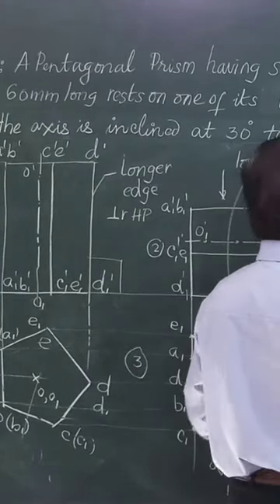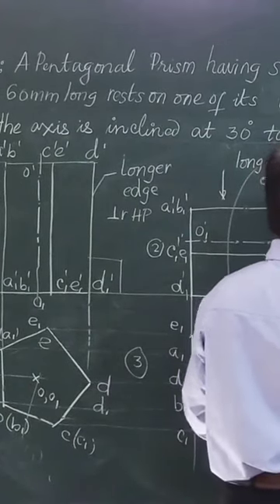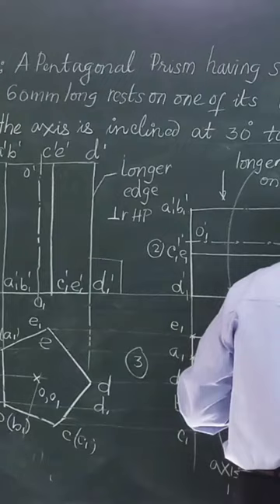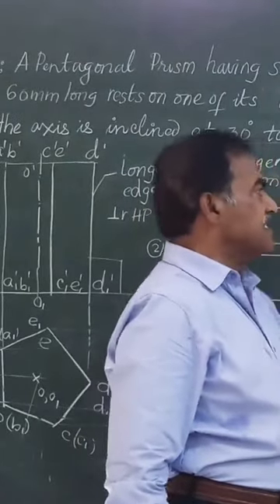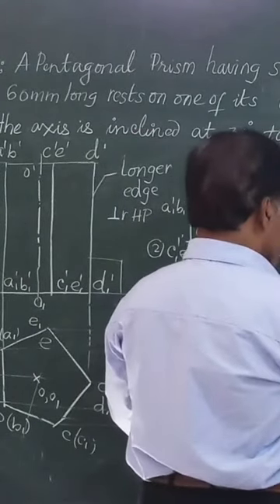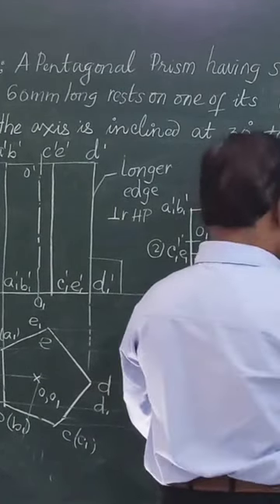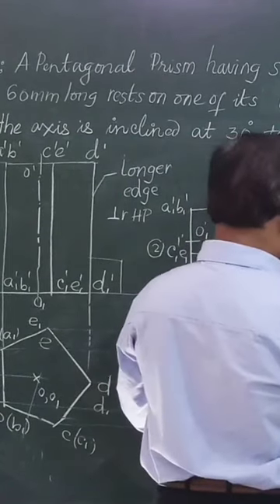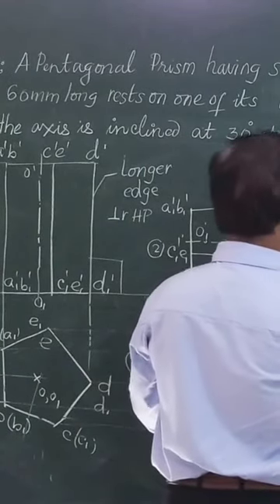Projection of Pentagonal Prism/ Engineering Drawing/ Engineering Graphics/ viralvideo / youtube